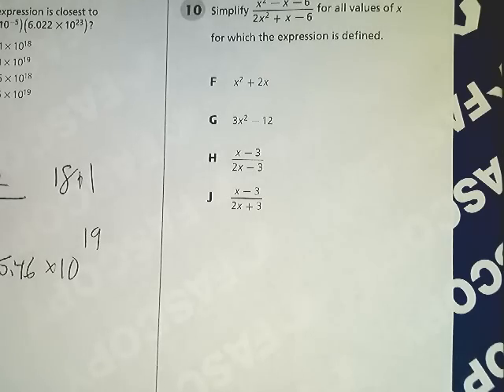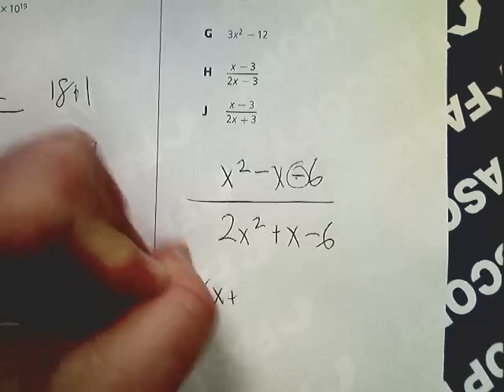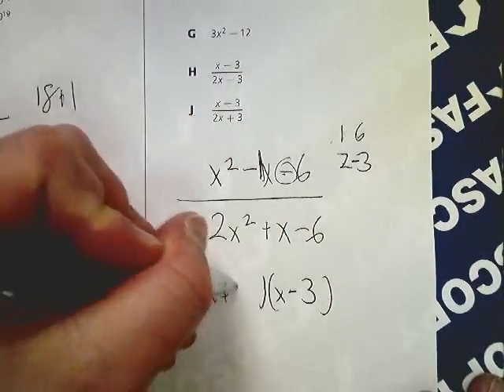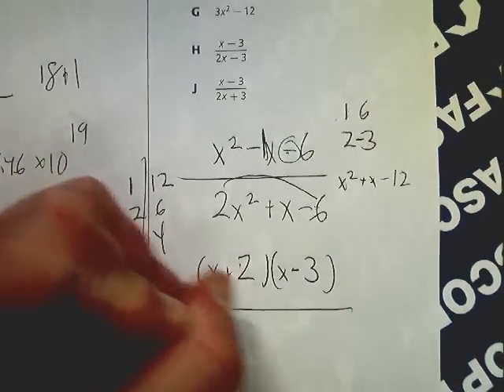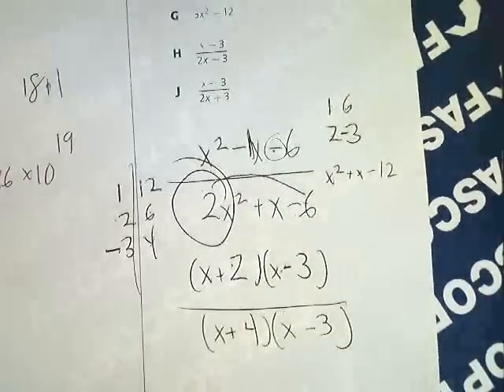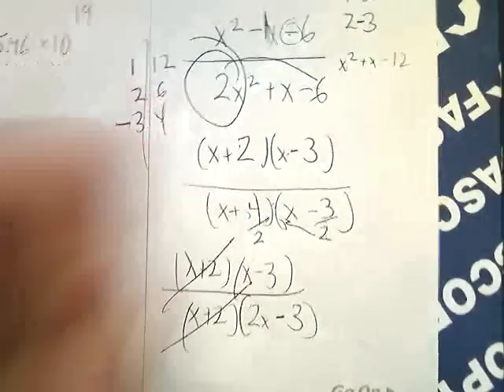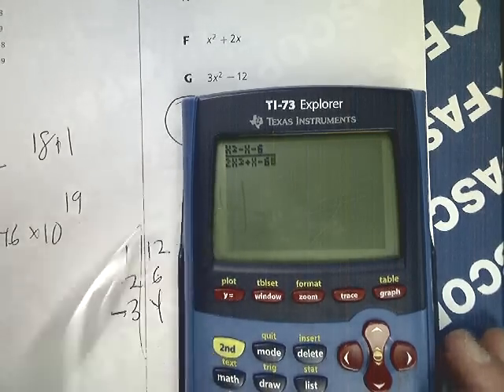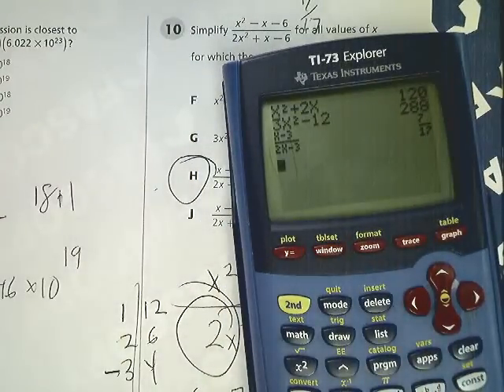Question 10 - Tennessee EOC Algebra 1 Practice Test